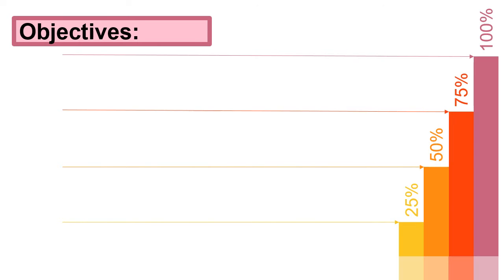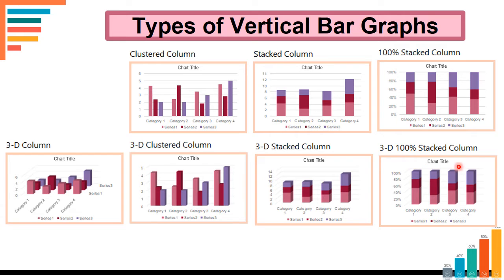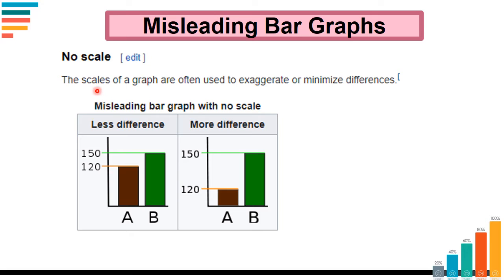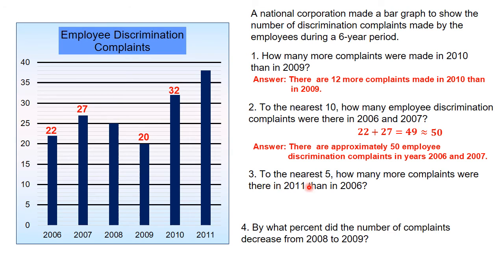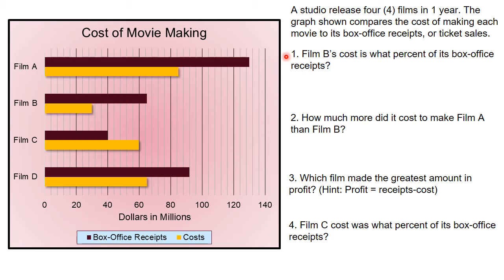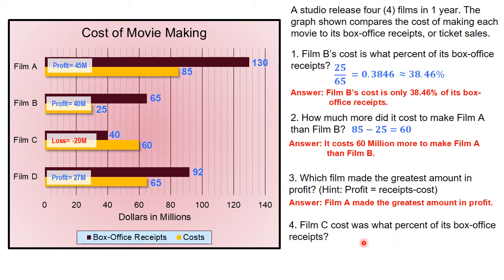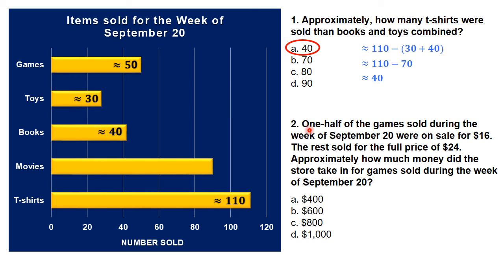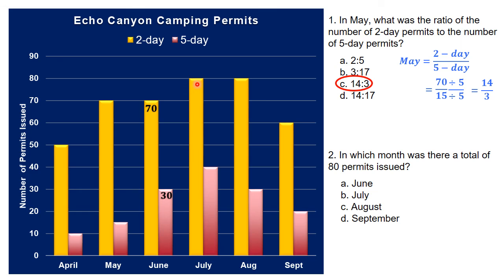LESSON 3 - ANALYZING BAR GRAPHS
This video discusses (a) parts of a bar graph, (b) types of bar graphs, (c) misleading graphs we should be aware about, and (d) analyzing bar graph.